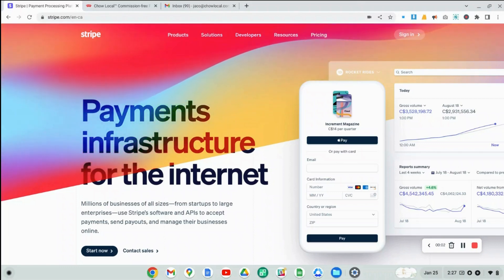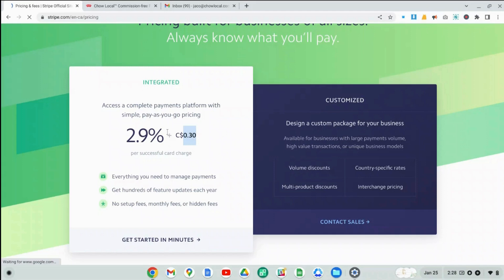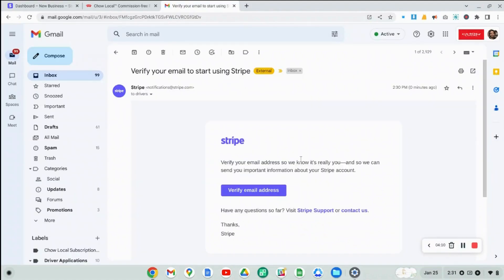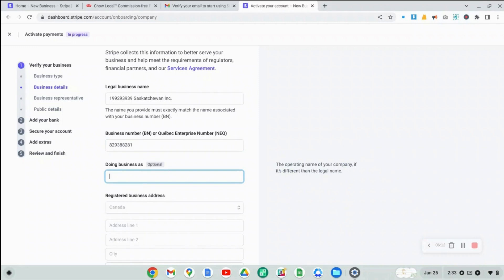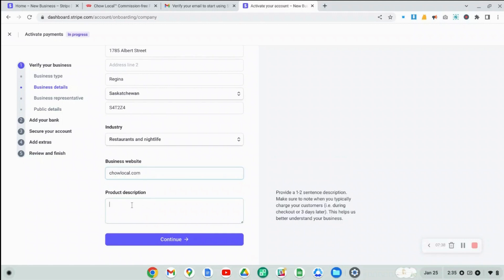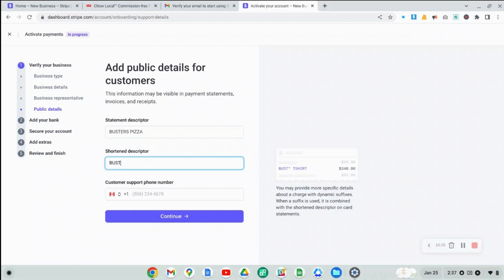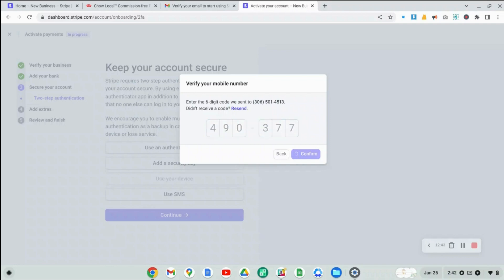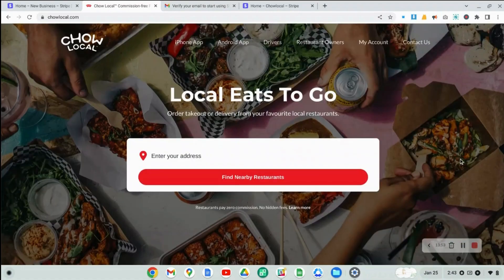Create A Stripe Account in 2023 - Stripe Account Creation Tutorial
This easy-to-follow tutorial video will show you how to create a Stripe Account in 2023. The process has recently changed. I'll show you the updated Stripe Account creation process for 2023 and onwards.

Stripe is a payment processing platform for businesses to accept and manage online payments.

You will also need to provide some information about your business, such as your business name, address, phone number, and website URL.

These steps will include entering your bank account information, verifying your identity etc.

Once you have completed these steps, your Stripe account will be activated and you can start accepting payments.

Stripe charges a 2.9% + 30¢ fee for each successful card charge. This fee is assessed on the total amount of the charge, including any tax or shipping costs.

Stripe is the payment processing platform used by ChowLocal.com, a commission-free food delivery app and powerful online ordering system for restaurants.

There are many other platforms that allow integration with Stripe, including:

Shopify: A popular e-commerce platform that allows businesses to set up an online store and integrate with Stripe for payments.

WooCommerce: An open-source plugin for WordPress that allows businesses to sell products and services on their website and integrate with Stripe for payments.

Squarespace: A website building and hosting platform that allows businesses to create a website and integrate with Stripe for payments.

Weebly: A website building and hosting platform that allows businesses to create a website and integrate with Stripe for payments.

BigCommerce: A e-commerce platform that allows businesses to create an online store and integrate with Stripe for payments.

Wix: A website-building platform that allows businesses to create a website and integrate with Stripe for payments.

Magento: An open-source e-commerce platform that allows businesses to create an online store and integrate with Stripe for payments.

These are just a few examples, there are many more platforms that integrate with Stripe.